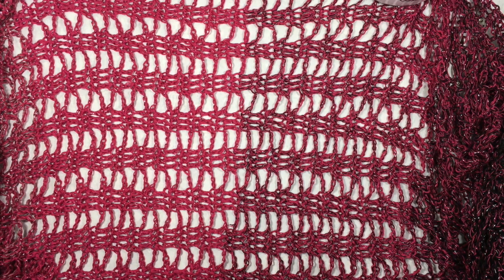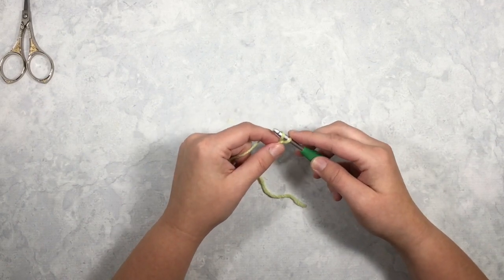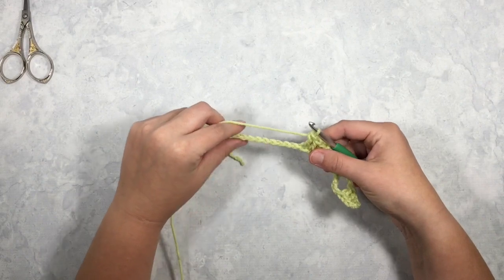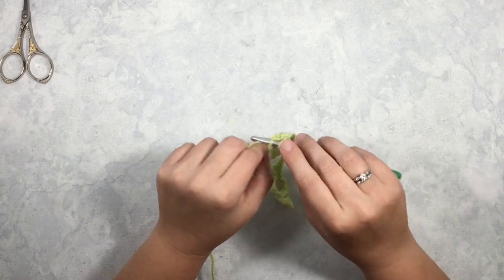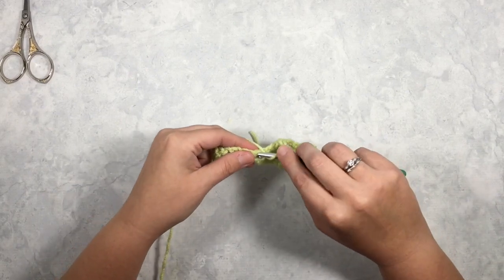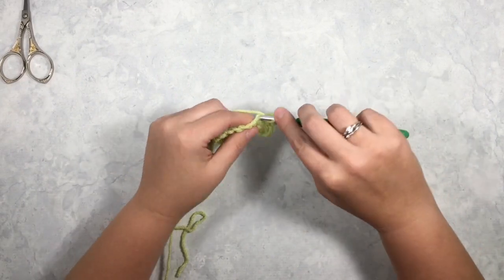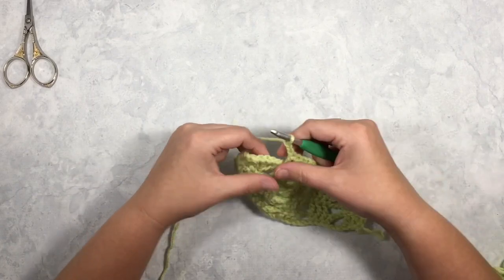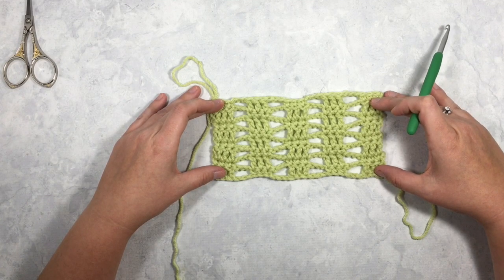How to Crochet the Ric Rac Ladder Stitch - Right Handed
This right handed crochet tutorial will show you how to make the Ric Rac ladder stitch.  This stitch is used in the Ric Rac Wrap - a free crochet pattern available

This video tutorial was filmed by Megan from Left in Knots.

Want weekly updates on free patterns, new video tutorials, giveaways and other crochet news?

Want to share photos of your project in my crochet community?  Join my Facebook Group here and show off your projects, ask for help, or come chat about crochet